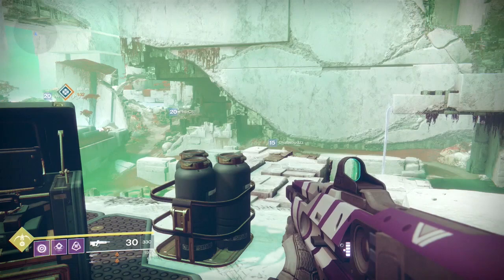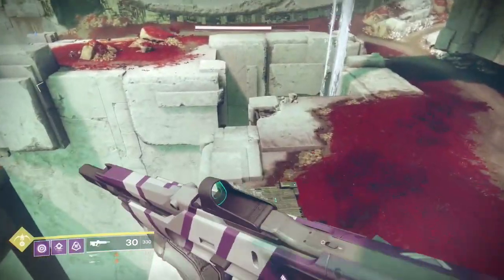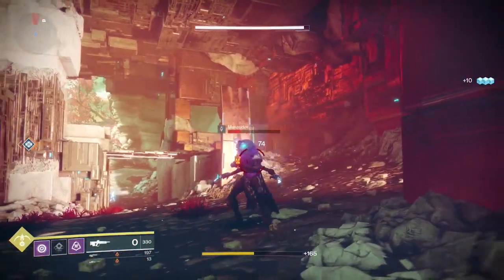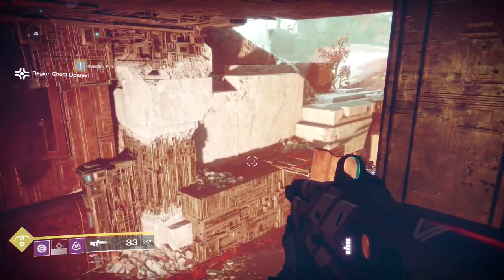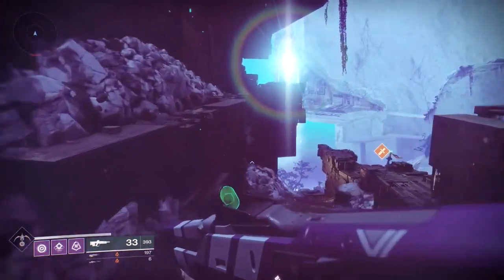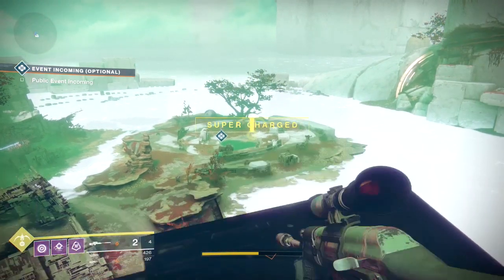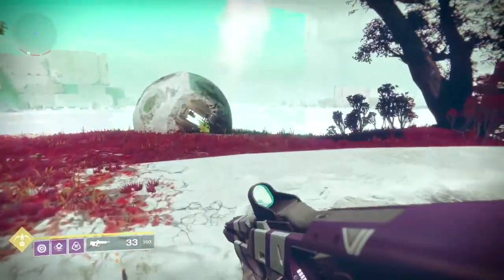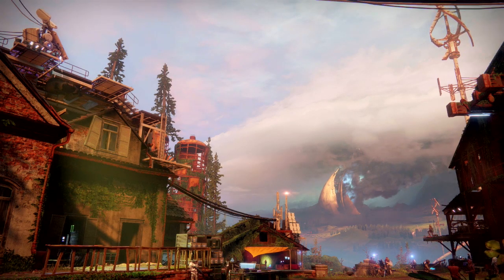ALL The Cistern, Nessus Region Chest Locations | Destiny 2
In this video I help you find all of the gold region chests in the Cistern area of the Nessus.